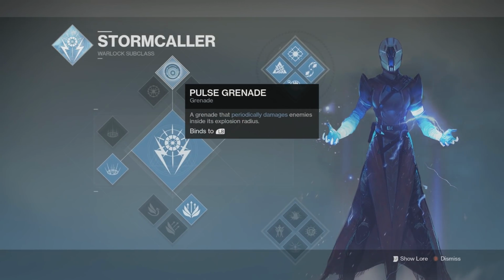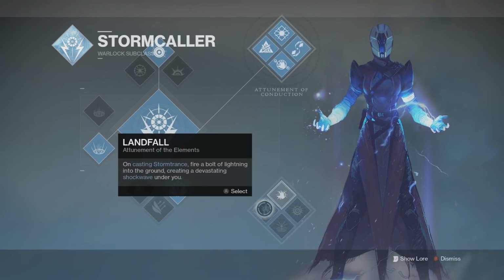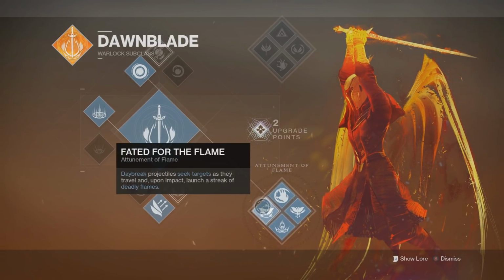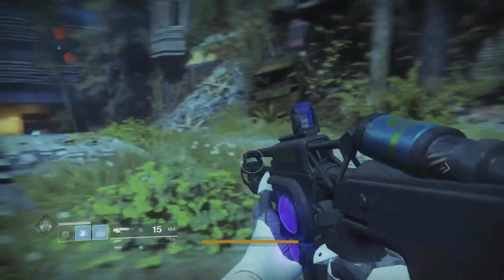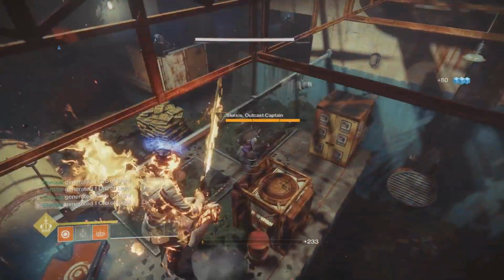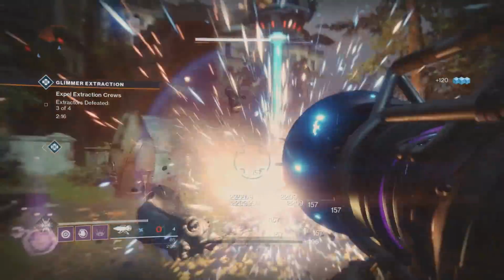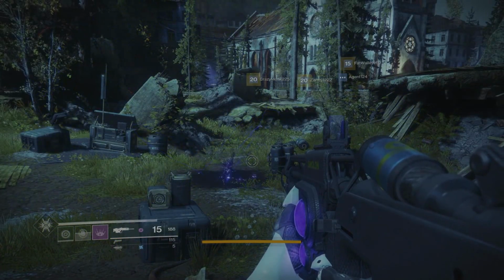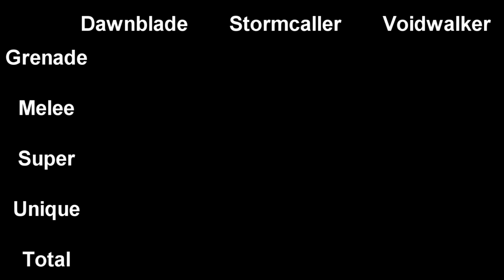WHAT IS THE BEST WARLOCK SUBCLASS? [Destiny 2]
Check out the best Destiny 2 combo!

We all know warlock is the best class in Destiny 2. But let's move past that. What is the best subclass for warlock? There are so many good choices. Find out which I think is best now!

This video contains:
[Destiny 2]
[Destiny 2 Warlock]
[Destiny 2 Voidwalker]
[Destiny 2 Stormcaller]
[Destiny 2 Dawnblade]
[What is the best warlock subclass]
[Best subclass in Destiny 2]